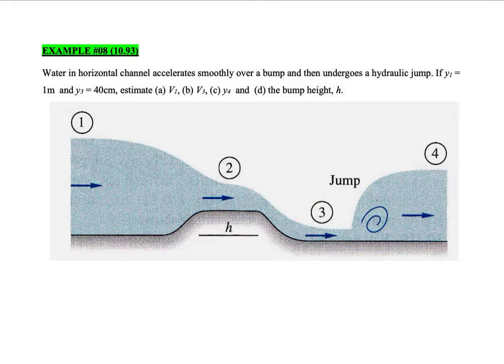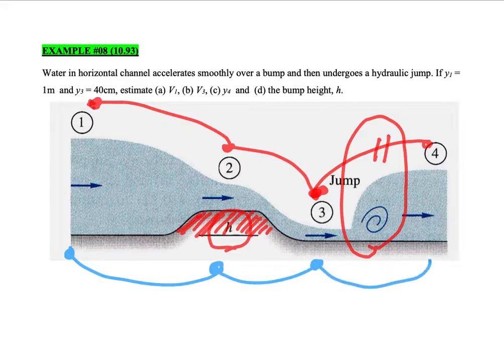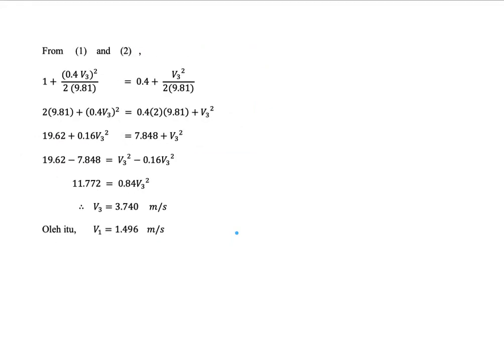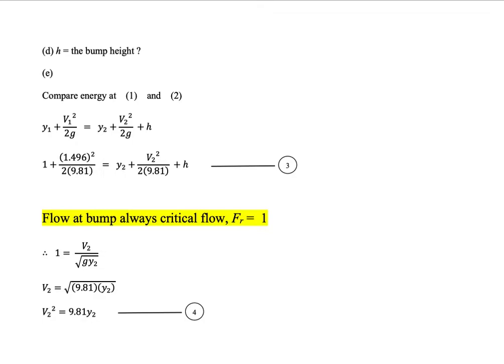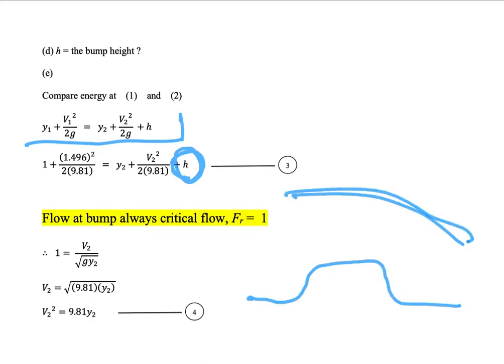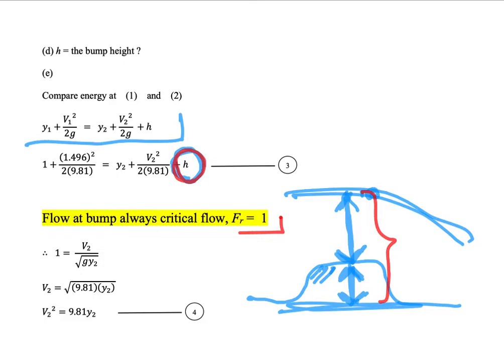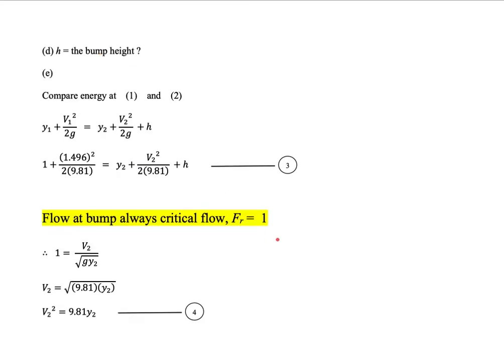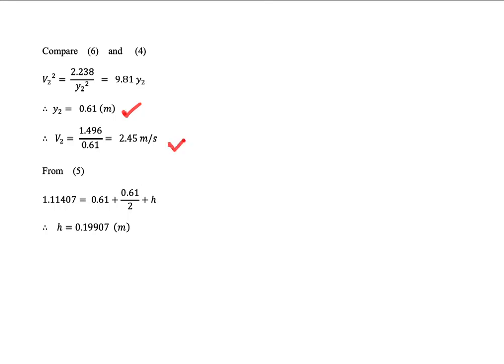Open Channel - 12 Tutorial Q8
In fluid mechanics and hydraulics, open-channel flow is a type of liquid flow within a conduit with a free surface, known as a channel.[1][2] The other type of flow within a conduit is pipe flow. These two types of flow are similar in many ways but differ in one important respect: open-channel flow has a free surface, whereas pipe flow does not.